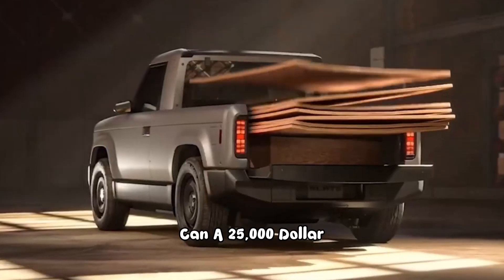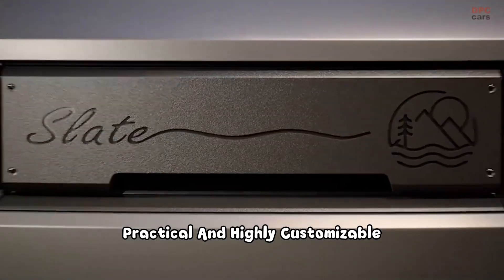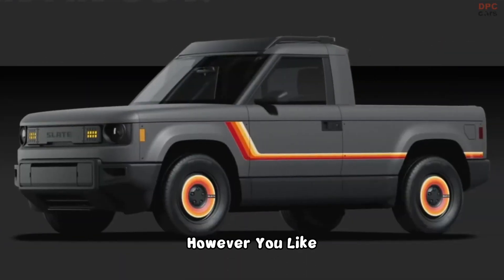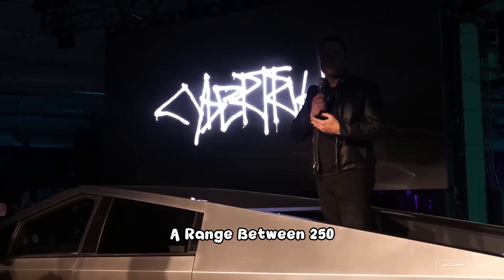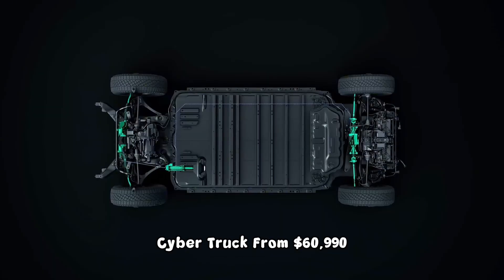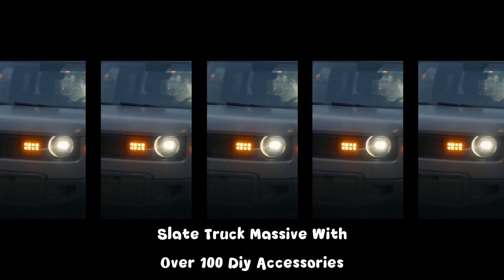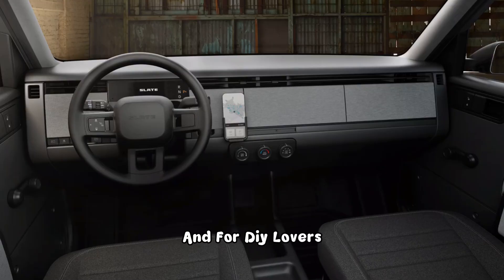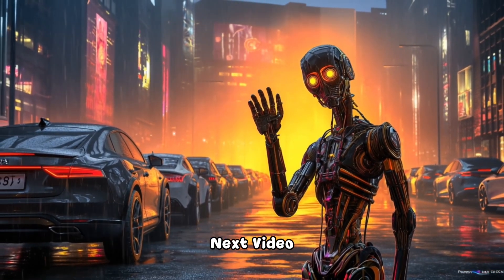Why This Budget Electric Pickup Has Tesla Worried! 🚘🤖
A new electric truck has entered the arena — and it’s not what you expected. Meet the Slate Truck, a minimalist, $25,000 EV backed by Jeff Bezos, designed for a future where vehicles are affordable, customizable, and fully DIY.
In this video, we explore what makes Slate so different, and why it might challenge Tesla’s Cybertruck in ways no one saw coming.
With a sleek design, futuristic concept, and the support of one of the world’s biggest tech giants, Slate is already turning heads.
Plus, we end with a powerful cinematic goodbye from the future… you don’t want to miss it.

🔧 Specs, comparisons, vibes, and a robot waving into the cybernetic sunset… Welcome to the next generation of EVs.

Would you choose the Slate Truck over the Cybertruck?